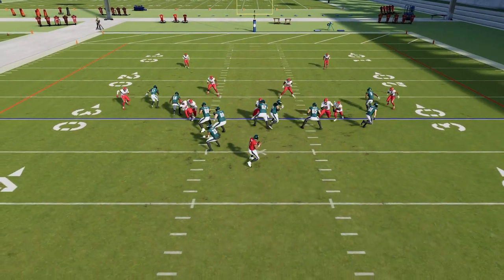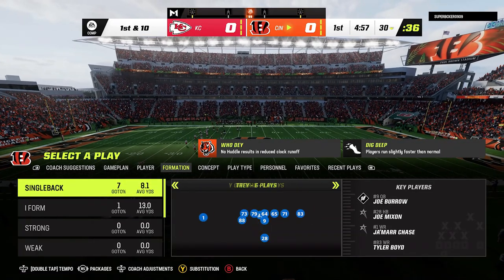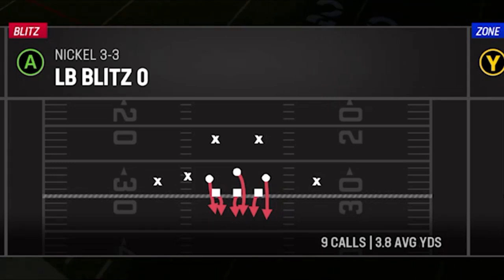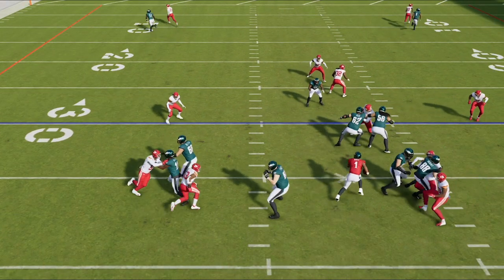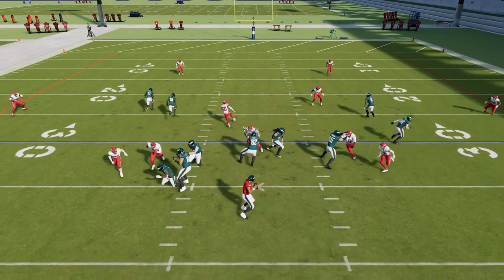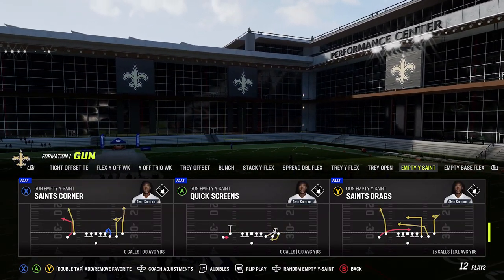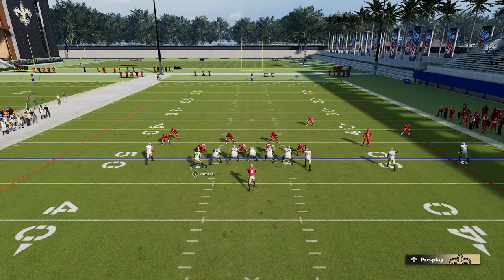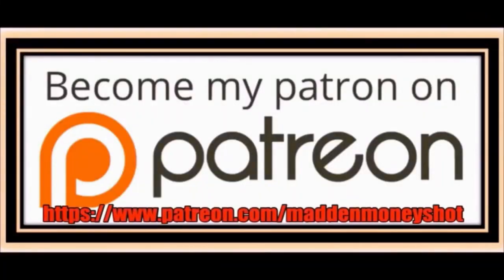🚨HUGE MADDEN NFL 23 UPDATE🚨 Everything That Changed on Offense & Defense!? Tips & Tricks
Need help on defense? Checkout my new Miami Dolphins defense E-book OUT NOW! Loaded with 30 pages of shutdown run defensive formations, pass defenses and the fastest blitzes in madden!

In this video i go over everything you need to know about the new madden nfl 23 patch update. Everything that changed on offense and defense that ea isn't telling us. Tips and tricks for offense and defense. Best offense madden 23, best defense madden 23. Madden NFL 23 gameplay shown ps5, xbox series x
Madden NFL 23 gameplay, madden nfl 23 offense tips and tricks. Offense tips madden 23, passing tips madden 23, madden 23 offense tips and tricks, madden 23 gameplay

0:00 madden nfl 23 update video start
1:25 pass blocking update
2:02 loop blitz defense
3:23 Best new blitz madden 23?
5:23 offense tips

COMING SOON

COMING SOON

NFC

EAST

EAGLES
COMING SOON

COWBOYS
COMING SOON

GIANTS
COMING SOON

WASHINGTON
COMING SOON

NORTH

PACKERS
COMING SOON

LIONS
COMING SOON

BEARS
COMING SOON

VIKINGS
COMING SOON

SOUTH

FALCONS
COMING SOON

SAINTS
COMING SOON

BUCS
COMING SOON

PANTHERS
COMING SOON

WEST

SEAHAWKS
COMING SOON

49ERS
COMING SOON

CARDINALS
COMING SOON

RAMS
COMING SOON

AFC

EAST

PATRIOTS
COMING SOON

BILLS
COMING SOON

DOLPHINS
COMING SOON

JETS
COMING SOON

NORTH

STEELERS
COMING SOON

RAVENS
COMING SOON

BROWNS
COMING SOON

BENGALS
COMING SOON

SOUTH

COLTS
COMING SOON

TITANS
COMING SOON

JAGUARS
COMING SOON

TEXANS
COMING SOON

WEST

RAIDERS
COMING SOON

CHIEFS

BRONCOS
COMING SOON

CHARGERS
COMING SOON